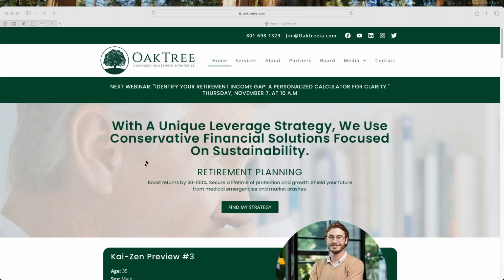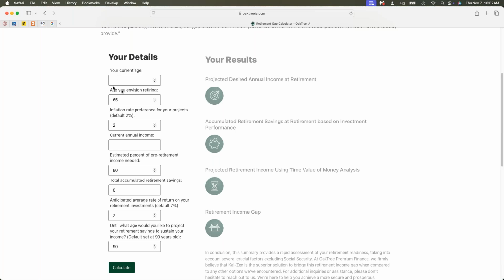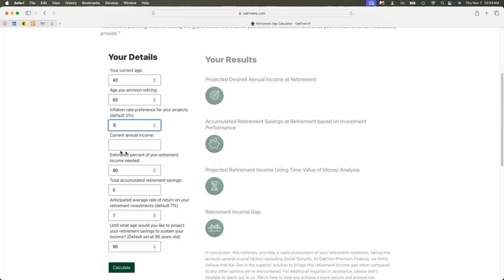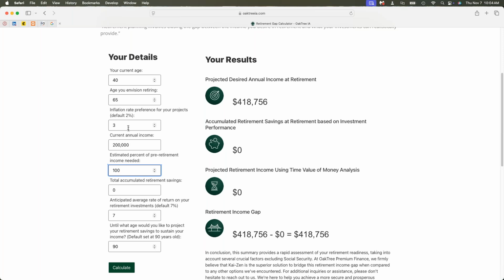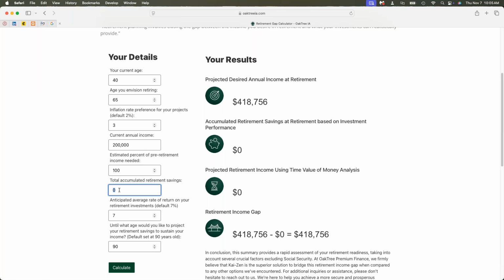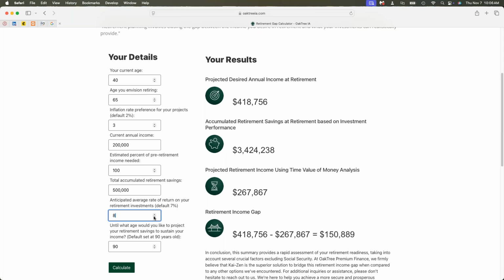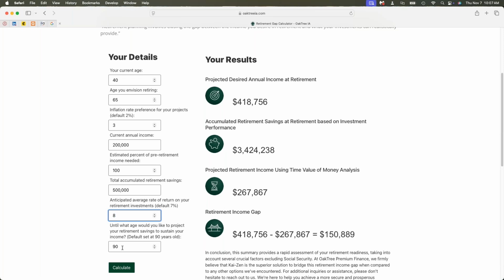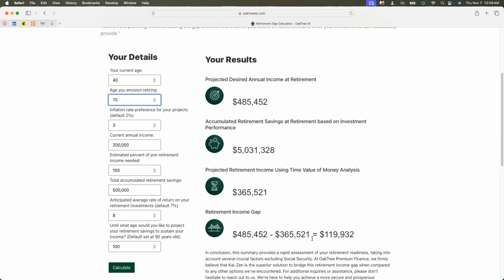Identify Your Retirement Income Gap A Personalized Calculator for Clarity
OakTree Premium Finance